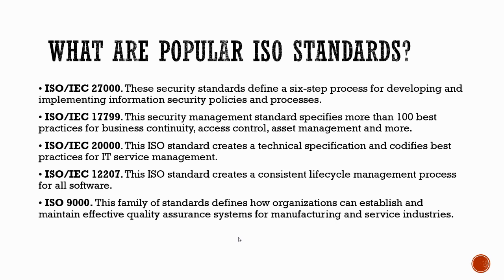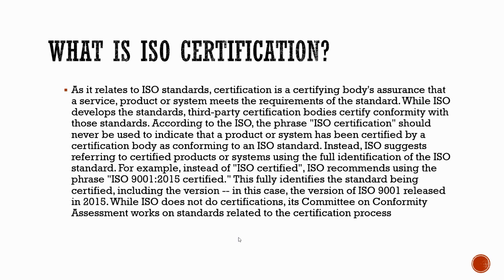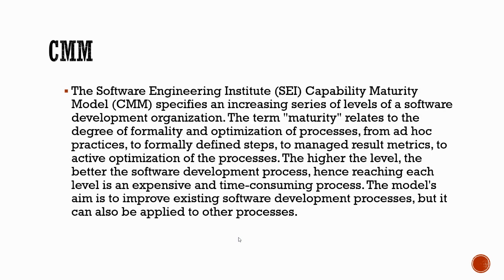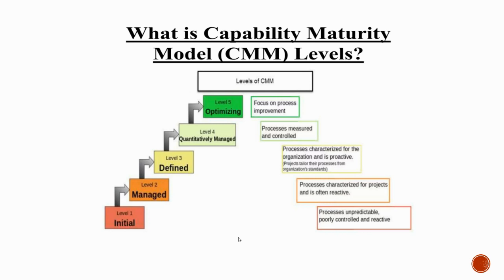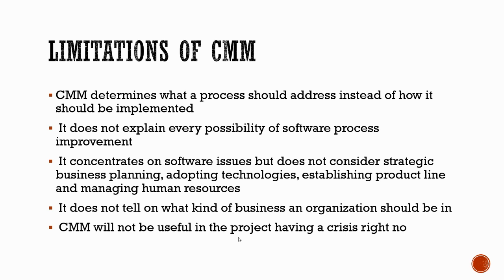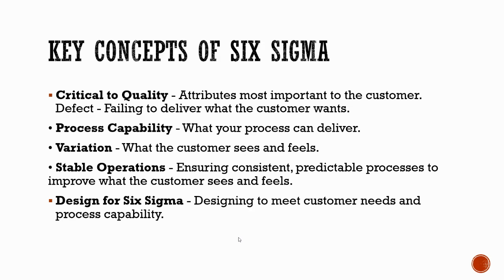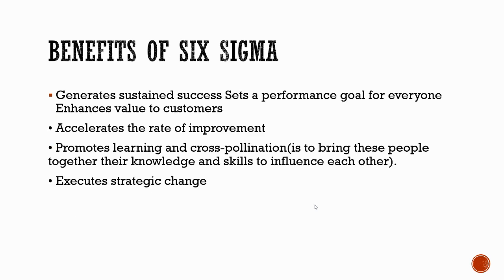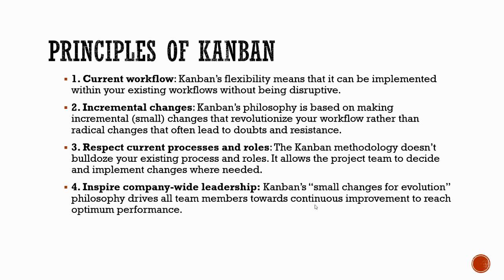ISO, CMM, SIX-SIGMA, LEAN, KANBAN | Project Management